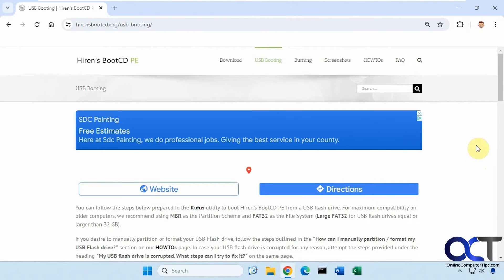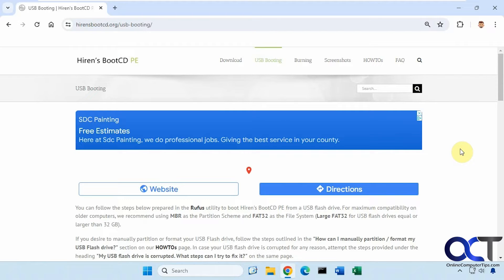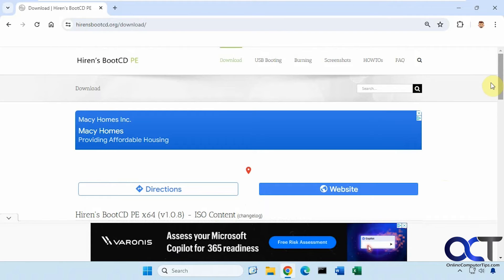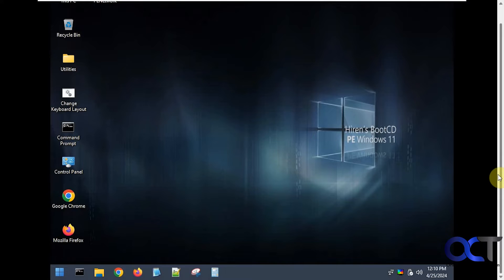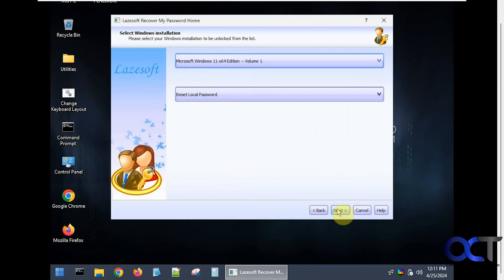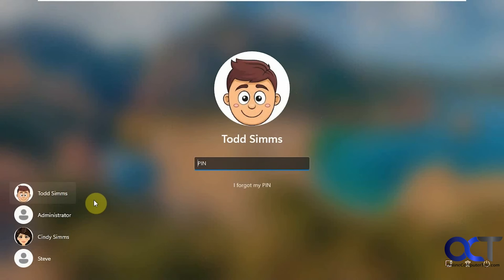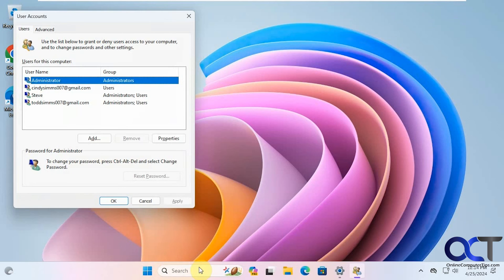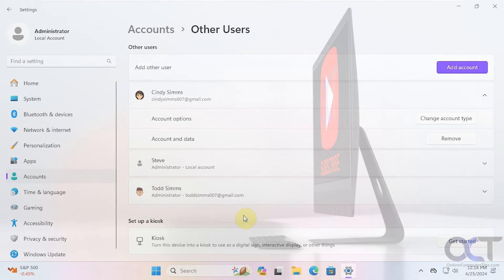How to Switch a Standard Windows Account to an Admin Account Without Being a Local Administrator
If your user account is only has standard user rights and you do not have access to another account with local admin rights, then you can enable the built in Windows Administrator account on your computer so you can use it to change your standard account to an administrator account. After that, you can then log in with your own account with admin rights and even disable the built in Administrator account if needed.

Here is a link to download the Hirens Boot CD PE software.

You can use Rufus to make a bootable flash drive once you download the software.

Here is the video that shows how to enable the built in Administrator account if the account you are using already has admin rights.

Here is the video showing how to use Rufus to create your bootable USB flash drive.